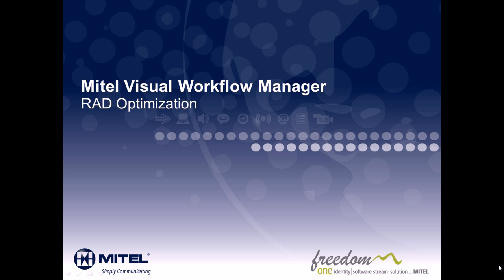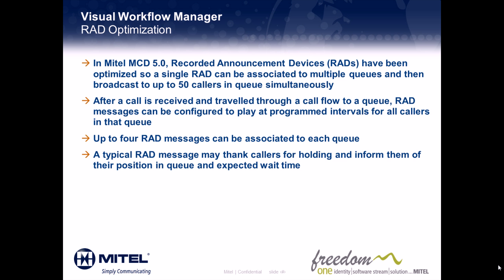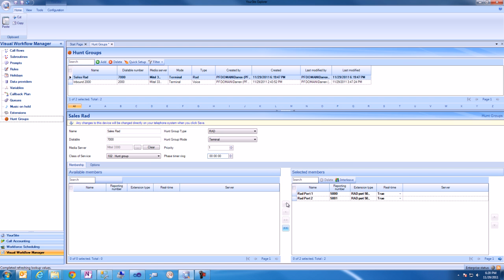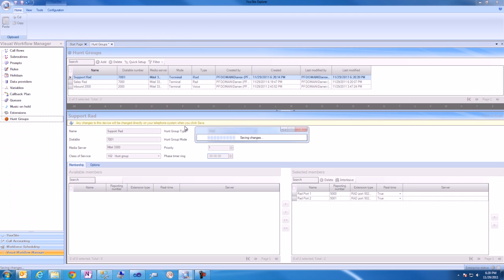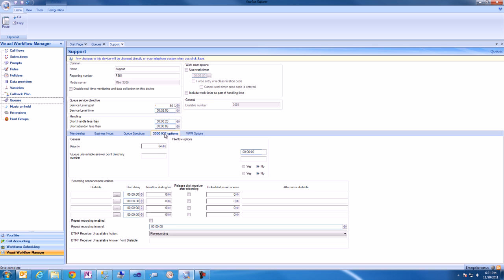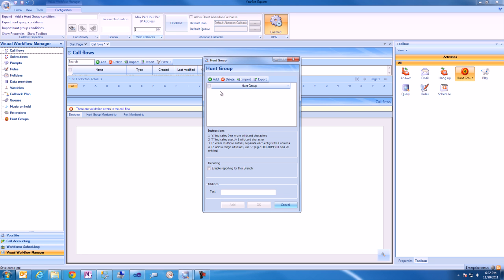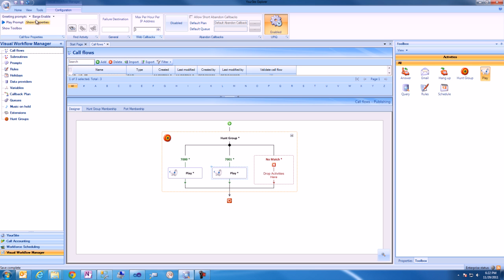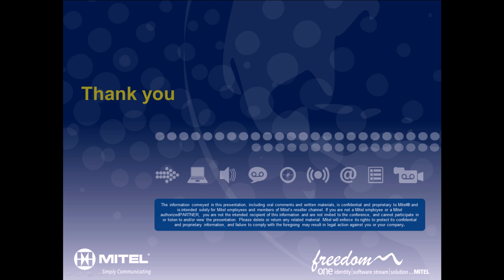Mitel IVR Routing: RAD Optimization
This overview demonstration shows you how RAD programming has been optimized in Mitel Communications Director (MCD) 5.0 and the Mitel IVR Routing solution. For more info on Mitel Contact Center Solutions